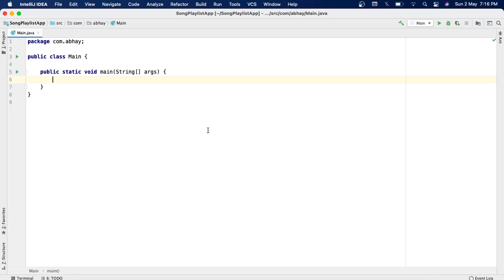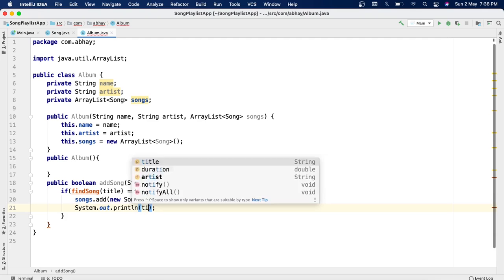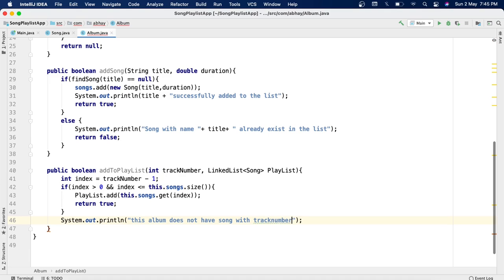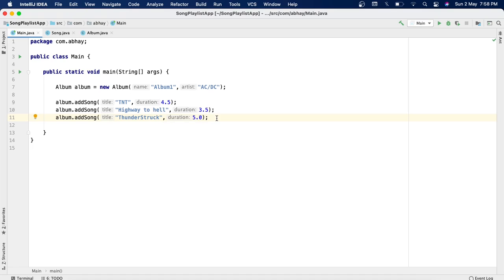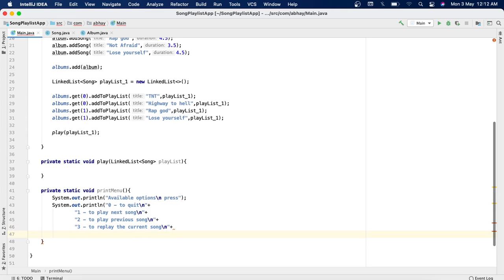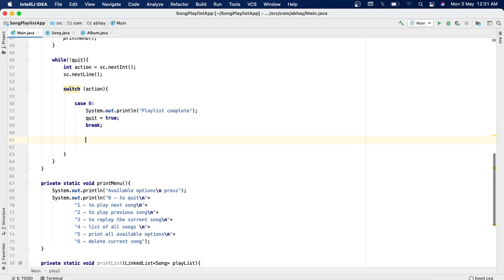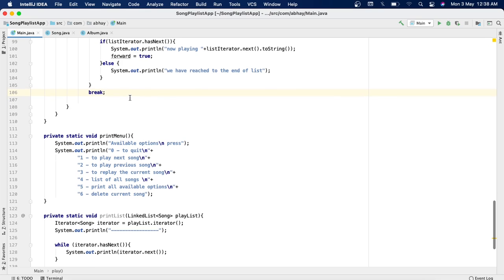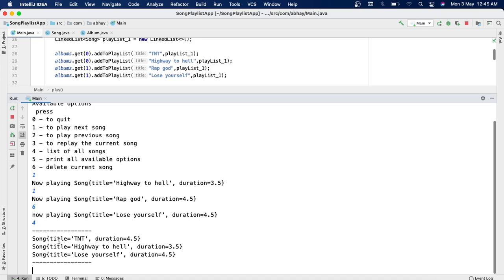Music Player App | Core Java and OOPs | Java OOPs Project (Intermediate)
In this video I'll be showing how you can create simple music player app using core java and oops. This project will sharpen you skill in Java and OOPs concepts.